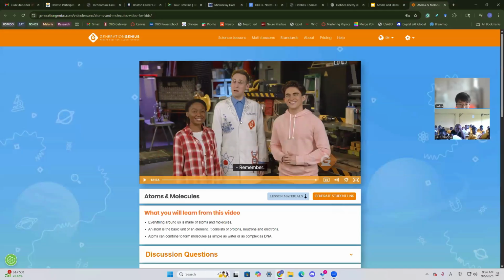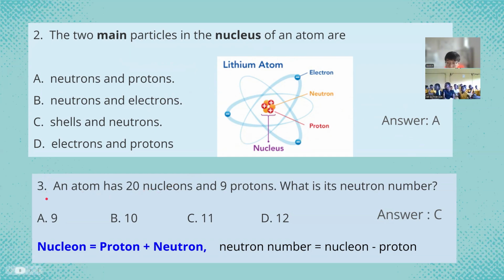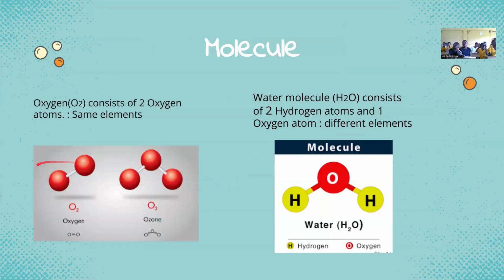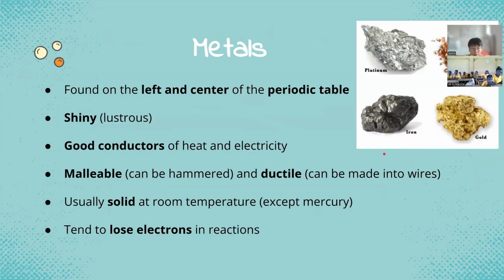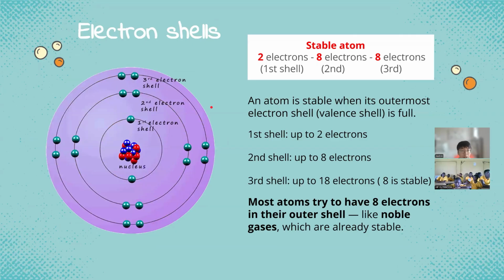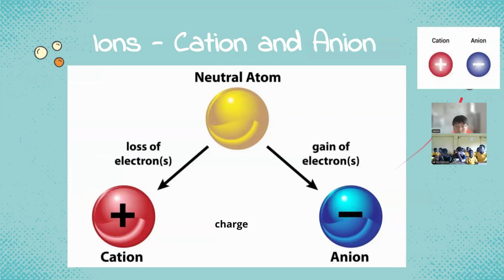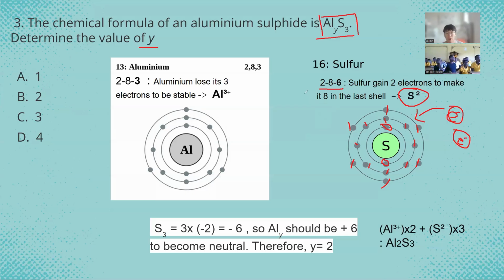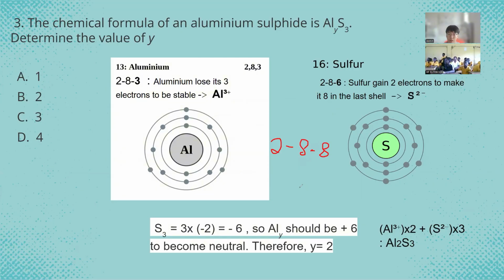Ghana Video Lecture on Atoms and Elements